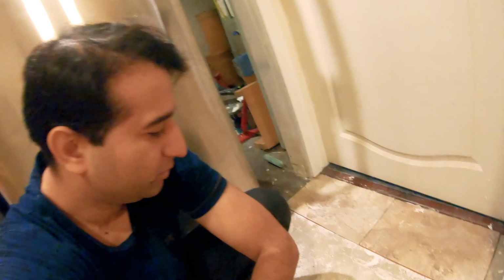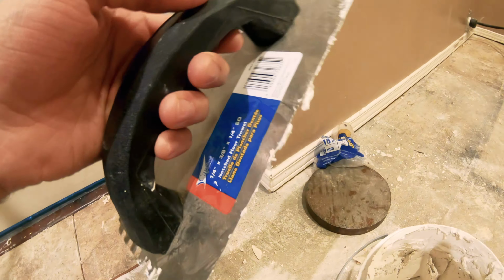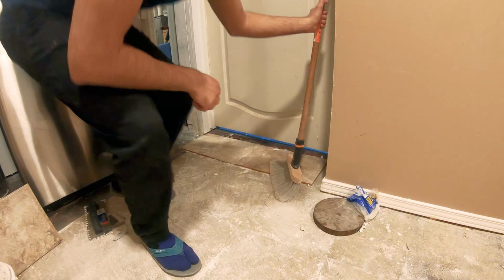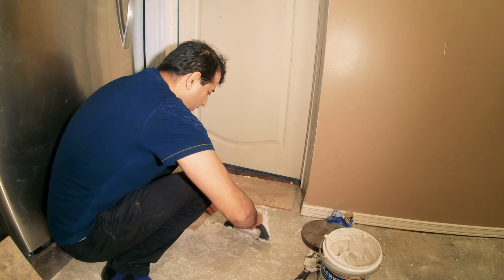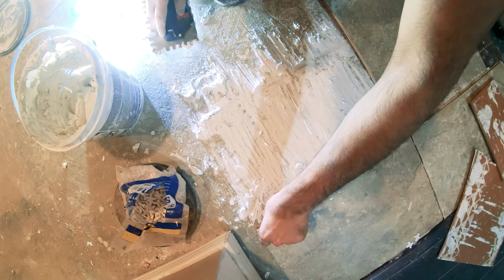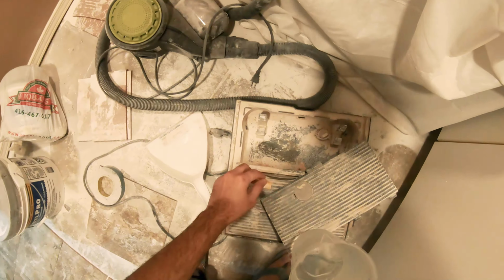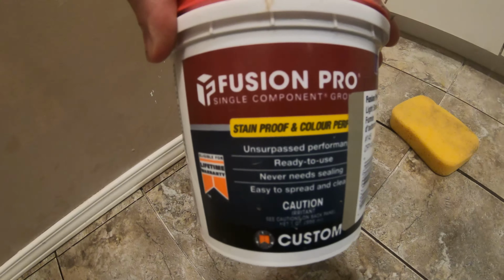Installing Ceramic Tiles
The job was completed with different days of work. It was my first experience with installing ceramic tiles. It was a good learning experience and enjoyed doing it.